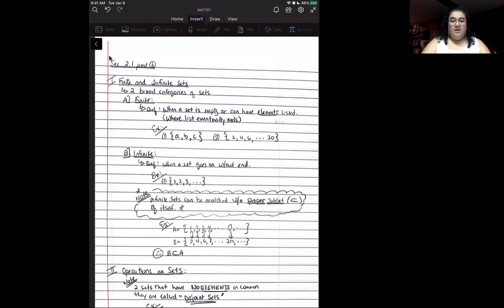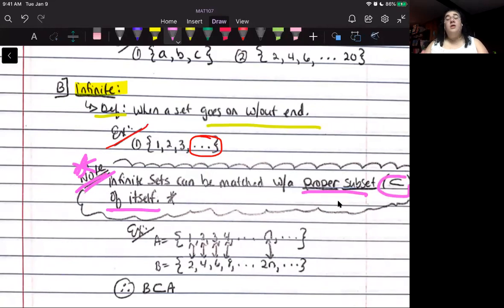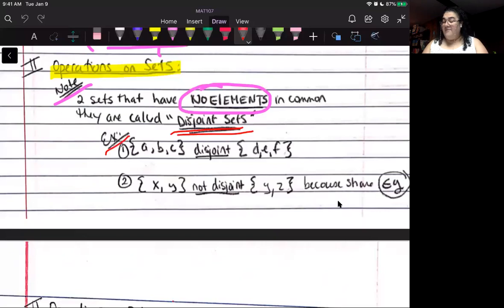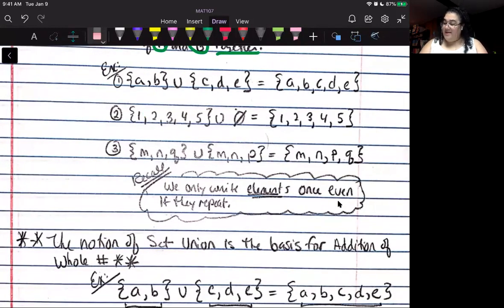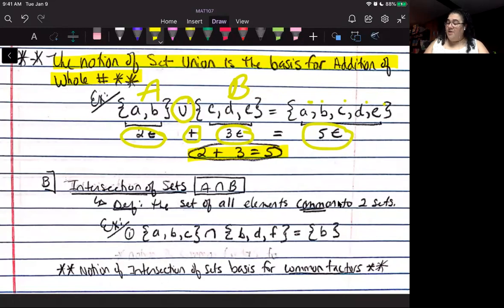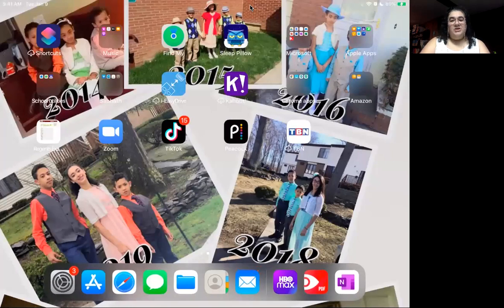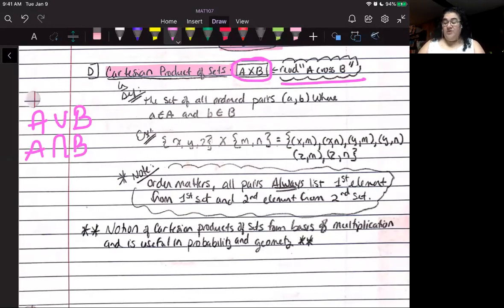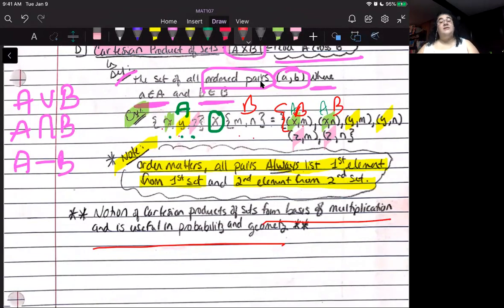Sec 2.1 B lecture